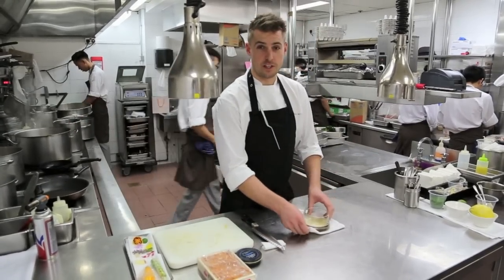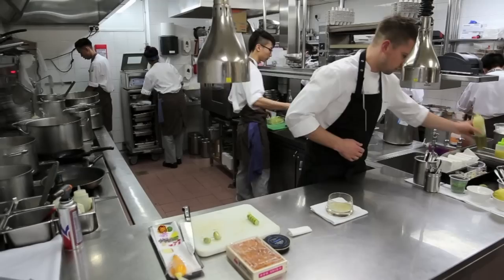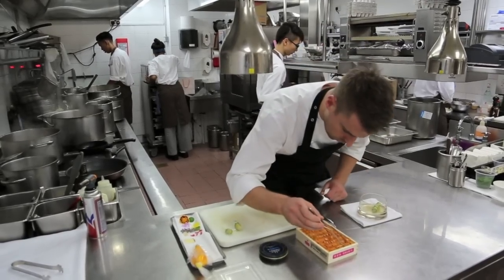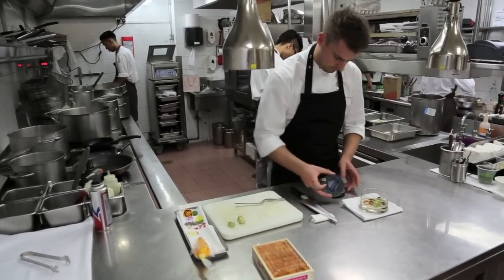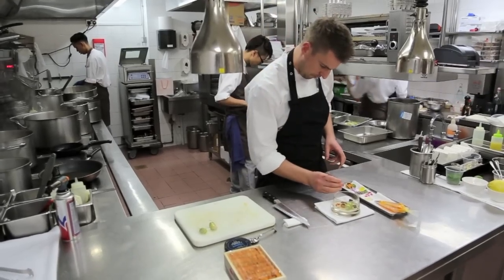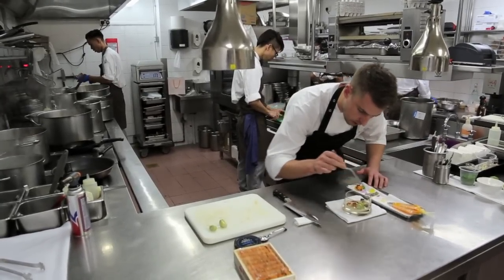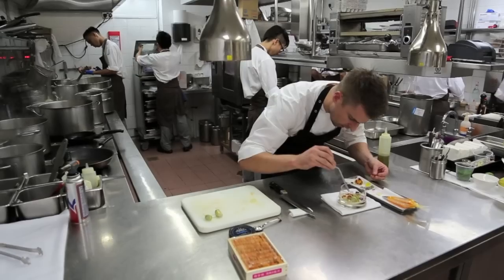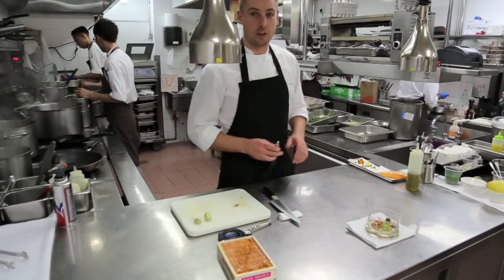Kirk Westaway prepares a signature dish at Jaan in Singapore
Chef de Cuisine Kirk Westaway prepares a signature dish at Jaan in Singapore.